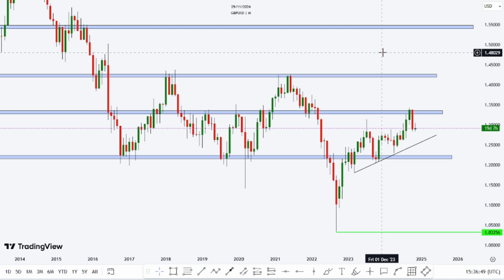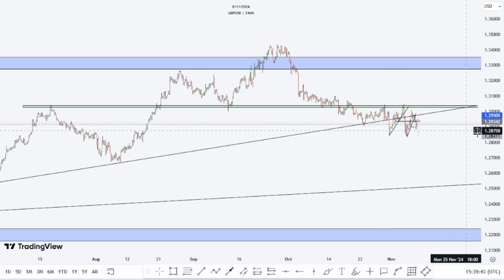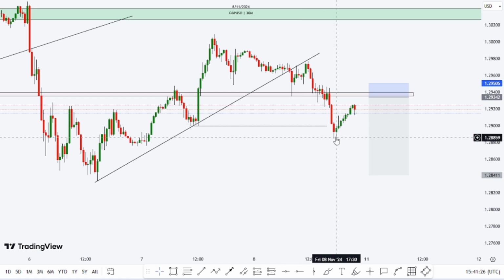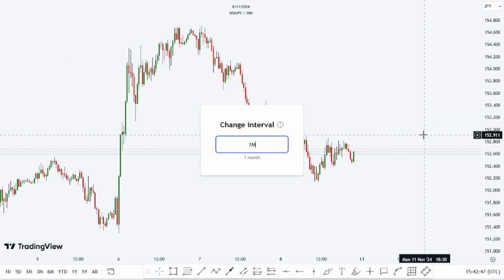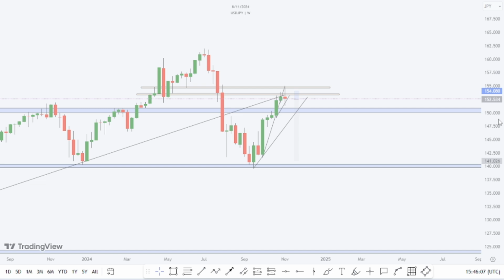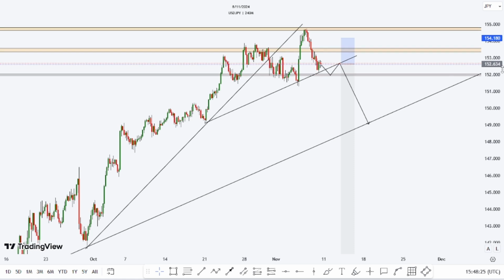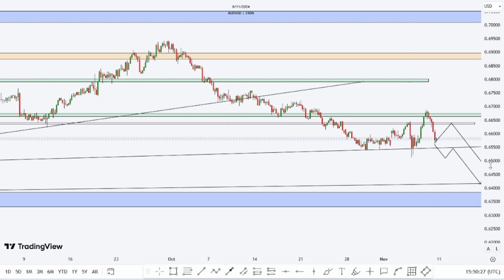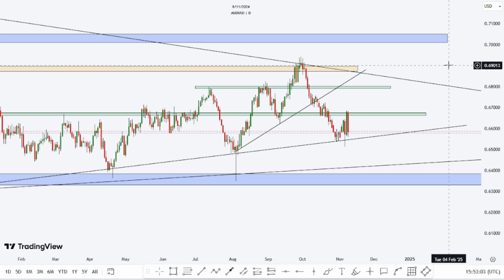Weekly Analysis || GBPUSD || USDJPY || AUDUSD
In this video, we will delve into some forex pairs like we do each and every weekend to delve into the new weeks market trends so as to identify possible trade opportunities.

Find the link below to join the community of traders on telegram so as to flow with the markets trend.